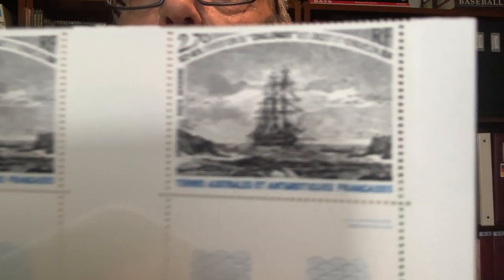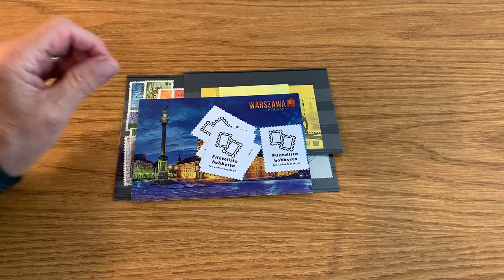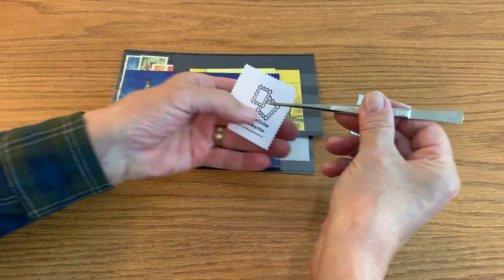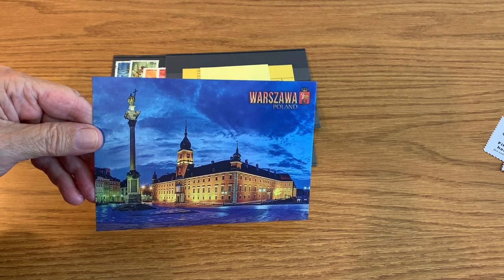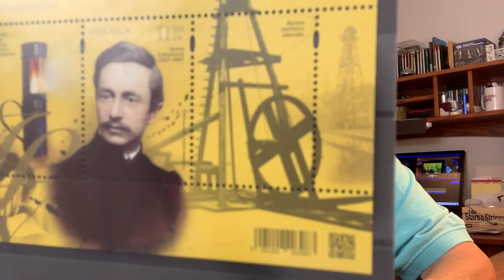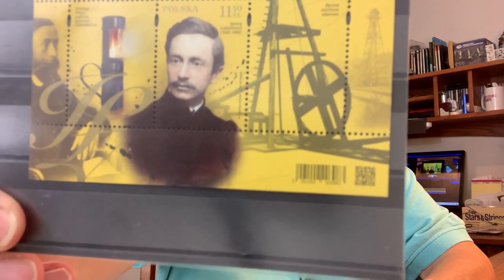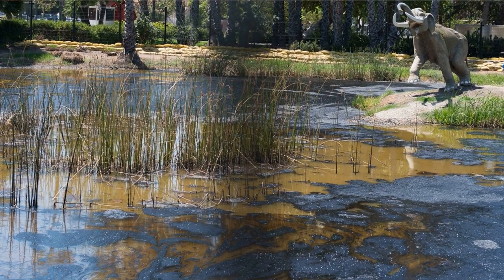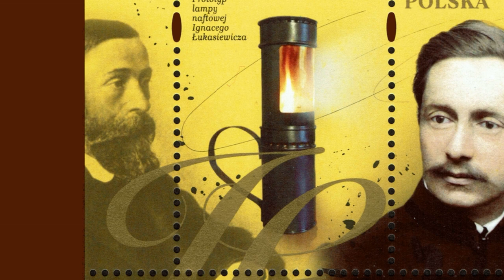Postage Stamp Swap-and-Research Challenge with Ładne Znaczki. Plus: A Viewer Top-10 [Ep. 62]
I had a Swap and Research Challenge with Maciej, of the YouTube channel Ladne Znaczki. He sent me a 2022 postage stamp issue depicting a subject with which I was unfamiliar. Find out what I learned about it. And see Maciej's Swap and Research Challenge video on the stamp I sent him